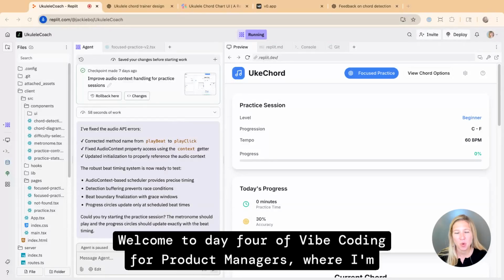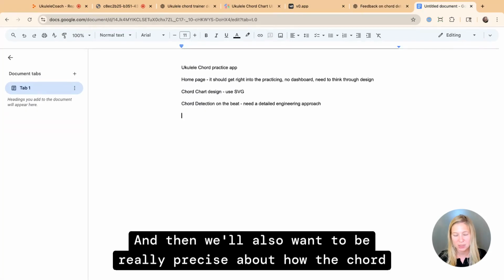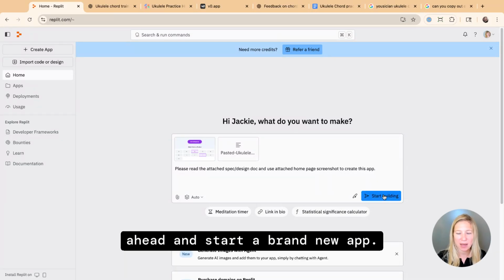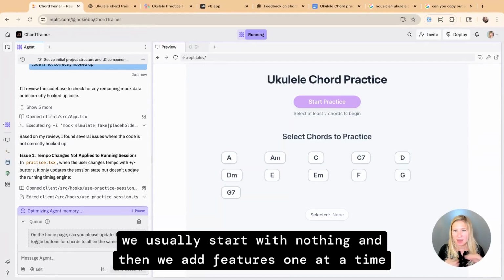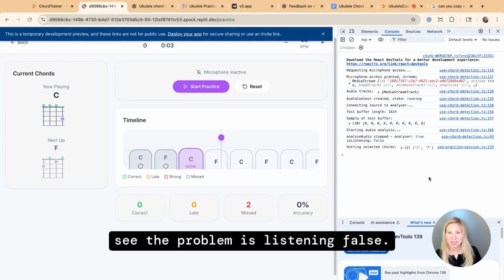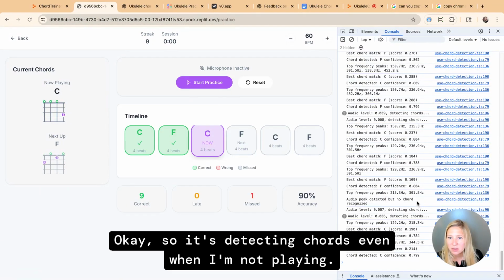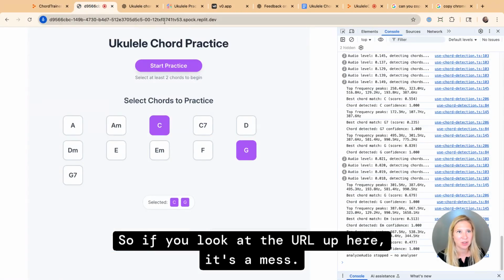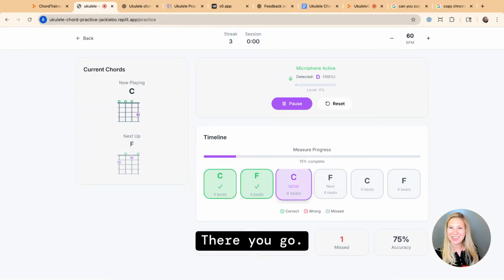Vibe Coding for Product Managers: Ukulele App, Day 4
00:00 Introduction to Vibe Coding and the Ukulele App
01:03 New app for second pass - Writing a spec
02:46 Technical Specifications and Implementation
03:38 Building the New App
05:13 Vibe coding builds UI first, functionality later
06:11 Dynamic Intelligence and Final Adjustments
07:10 Enhancing User Experience
07:19 Testing and Iteration
07:22 Final Adjustments and Reflections
09:44 It works!
10:21 Deploying the App
12:28 Deployment and Future Updates